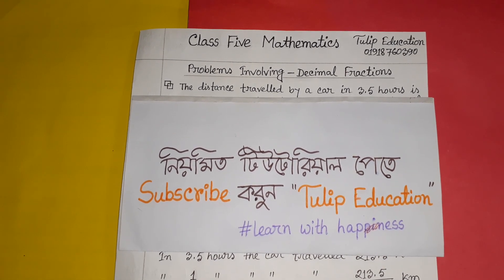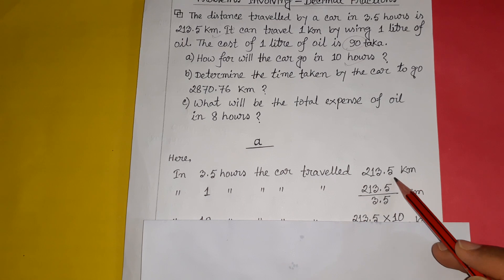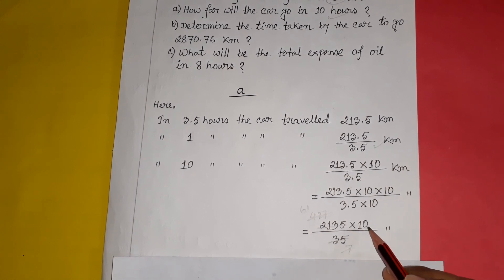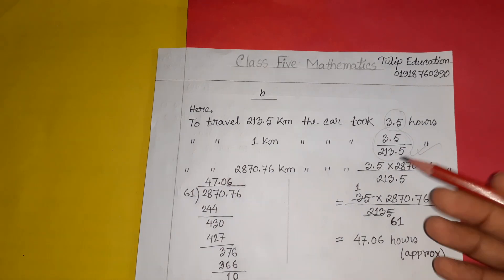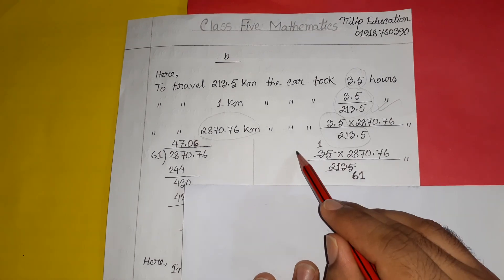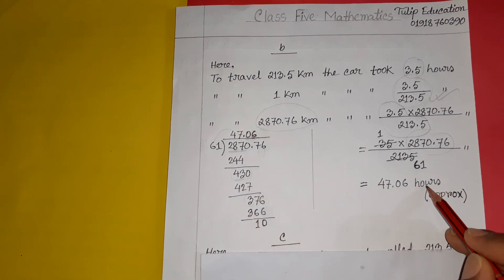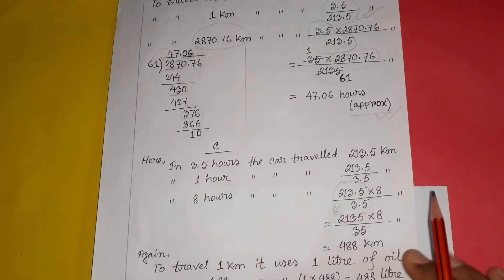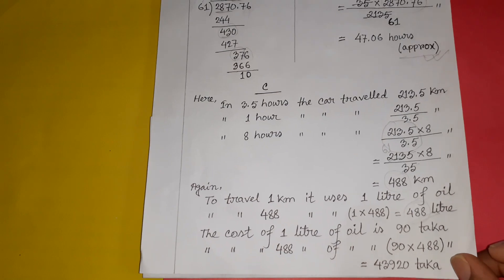Class 5 mathematics - Decimals (Creative Questions) Part 01 | TULIP EDUCATION